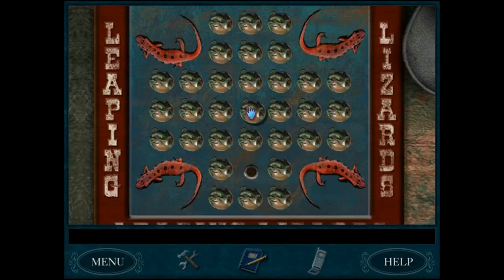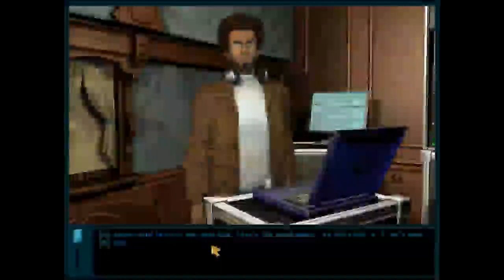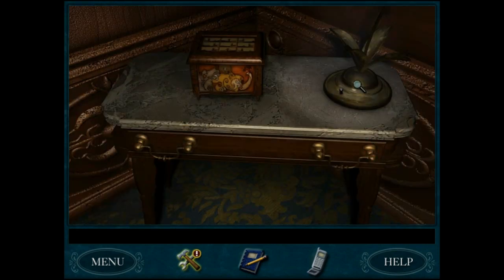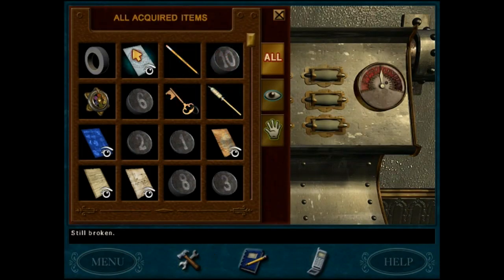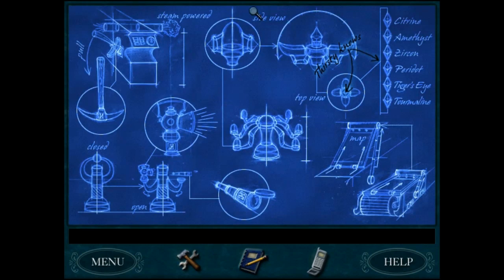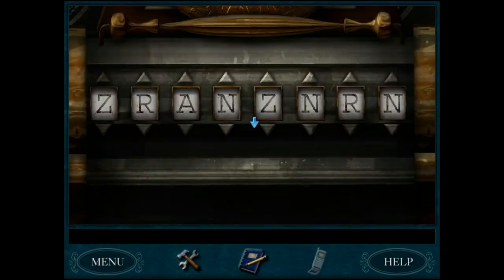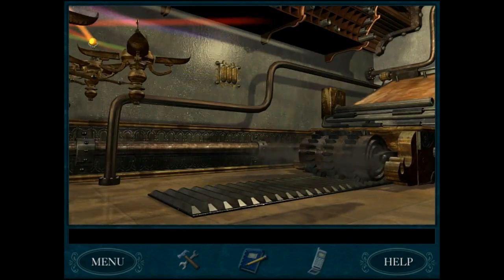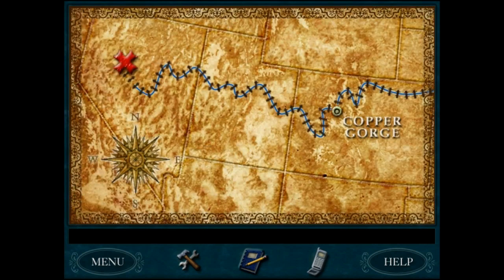Nancy Drew 13: Last Train to Blue Moon Canyon [13] w/YourGibs -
Nancy Drew: Last Train to Blue Moon Canyon let's play walkthrough gameplay
GIVE A LIKE FOR NANCY DREW SOLVING MYSTERIES IN COLORADO?

Part 13,

Let's Play ♦ Nancy Drew 13: Last Train to Blue Moon Canyon (Junior Detective) walkthrough with YourGibs commentary gameplay

STORY: he Hardy Boys have invited you, as Nancy Drew, on a train ride out West hosted by beautiful and prominent socialite, Lori Girard. Lori has gathered the greatest minds in mystery to solve a century-old secret and the haunted train is their best clue. The luxurious train once belonged to Jake Hurley, who set out long ago to find the mother lode during mining mania. Years later, Jake's train was found in Blue Moon Canyon with the engineer slumped over in the car - dead. Jake had mysteriously vanished... Climb aboard as Nancy Drew and see if you can uncover the truth at the end of the line!